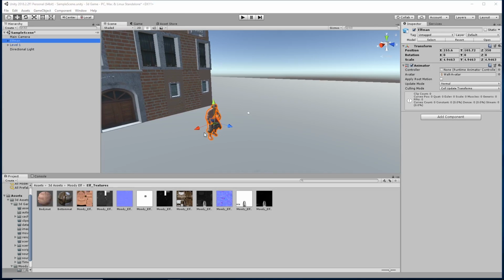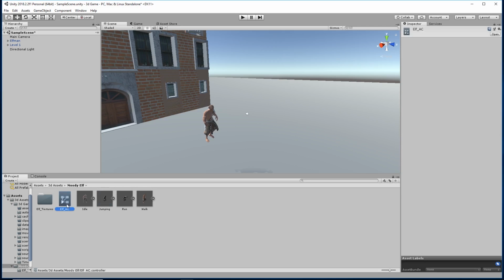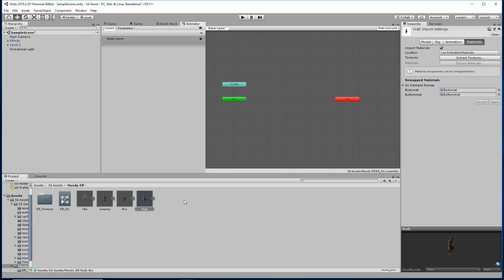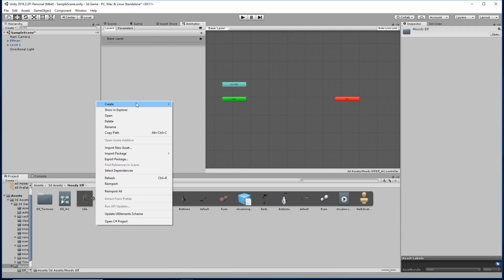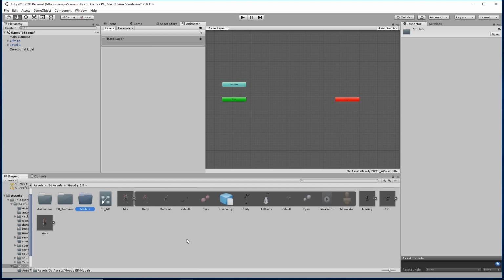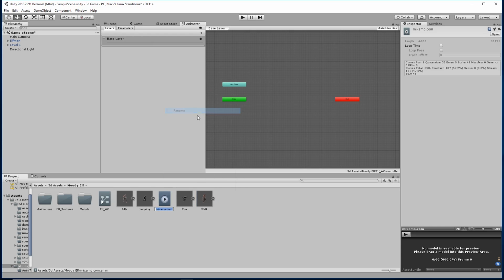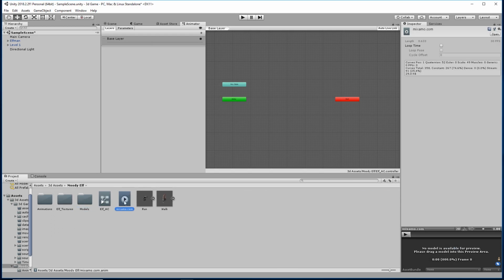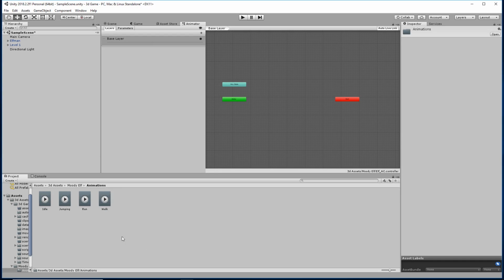Unit 4 Creating Animations